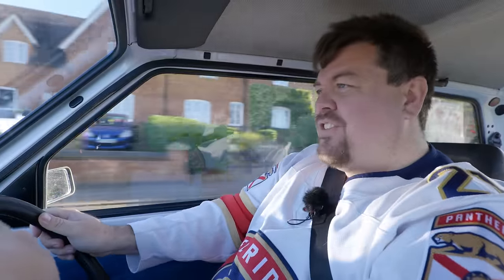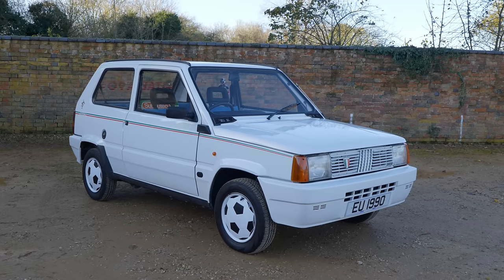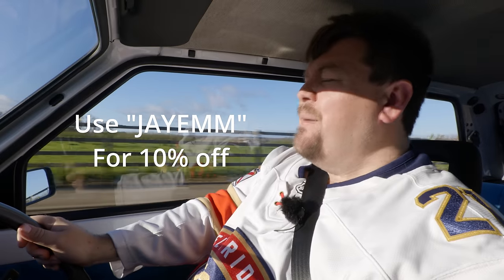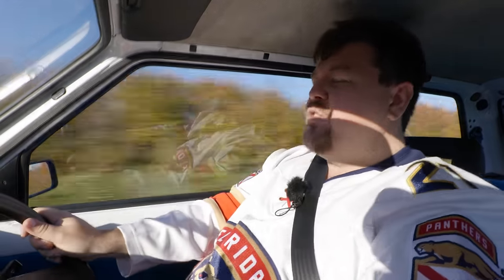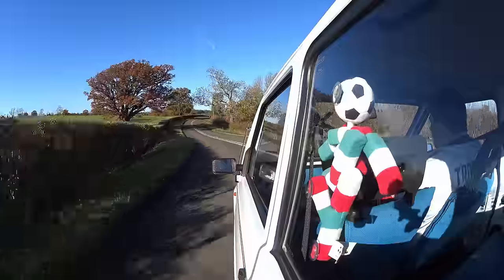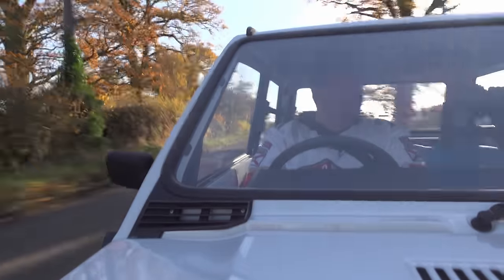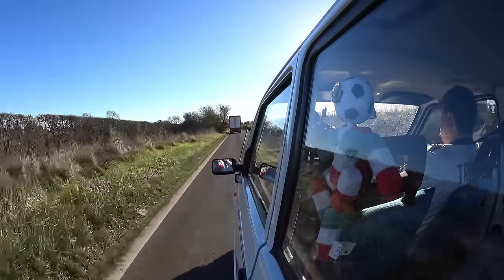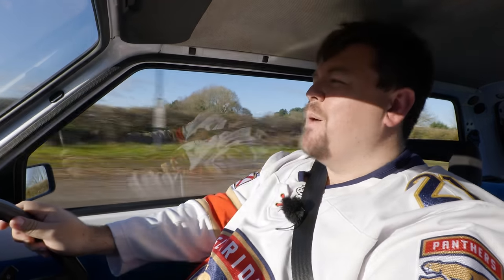FIAT Panda Italia '90 Review: The Weirdest Special Edition Ever Made?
Today on the channel, I drive one of the oddest cars ever made - the FIAT Panda Italia '90 edition, built to commemorate the 1990 Football World Cup, hosted that year in Italy and sponsored partly by FIAT.

What is this car, why does it exist, and is it any good?

Equipment Used:
Panasonic S1H Camera